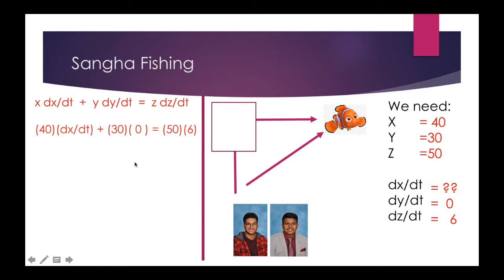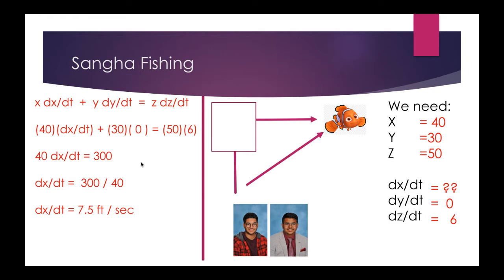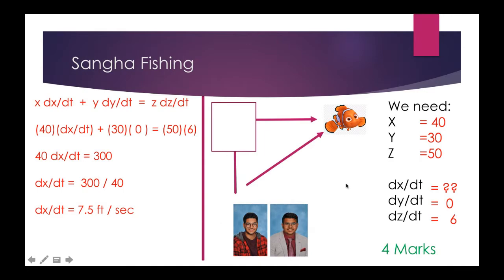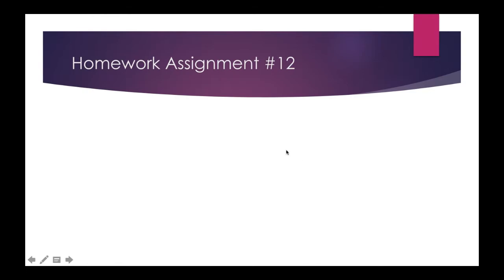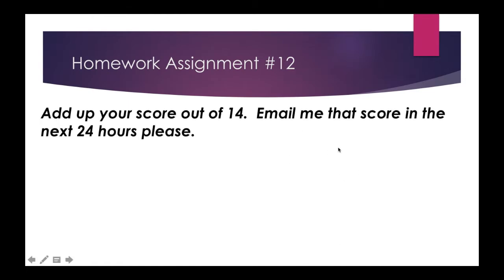May 13 - Calc 12 Lesson 12 (Cont)